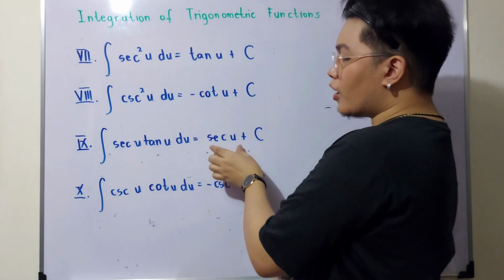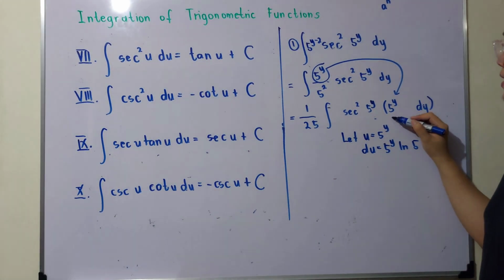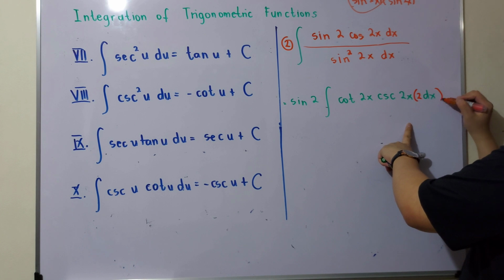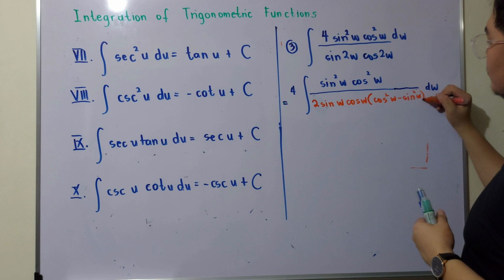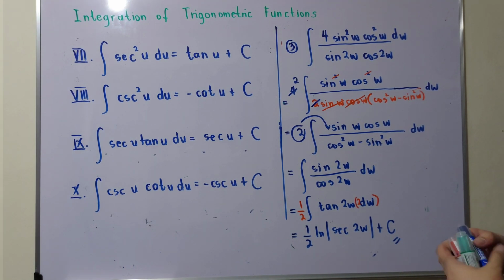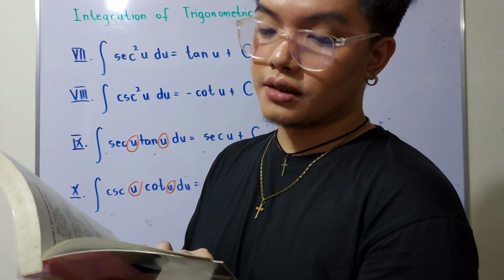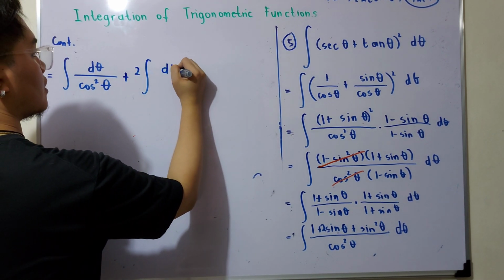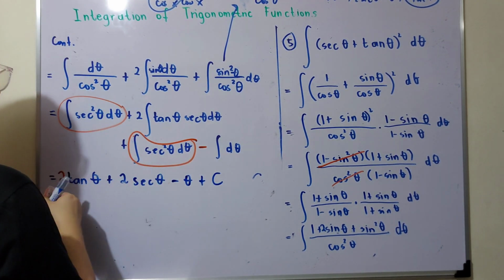IC8. Integration of Trigonometric Functions (PART 2) | How to create your own problems | Filipino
Part 2 of 2 | Integration of Trigonometric Functions

How to invent your own problems in integral calculus?

Help me boost this channel so that I can buy a decent HD camera for future various contents including educational lectures like this.